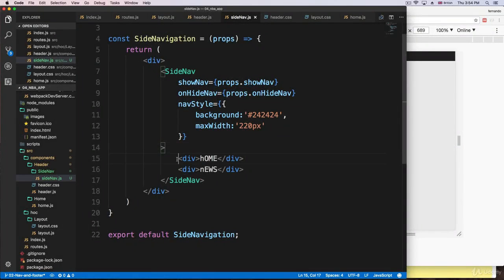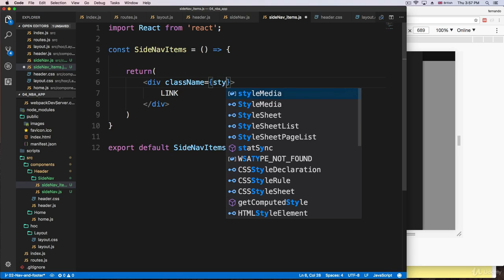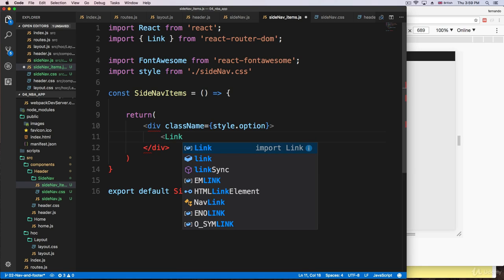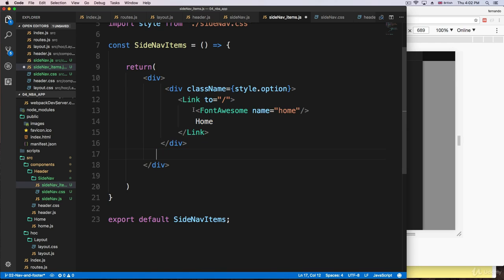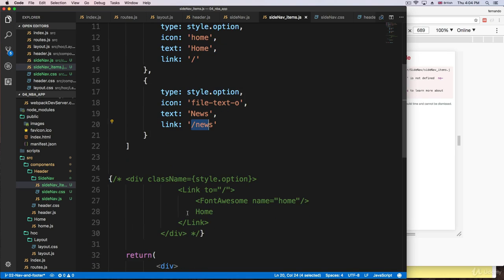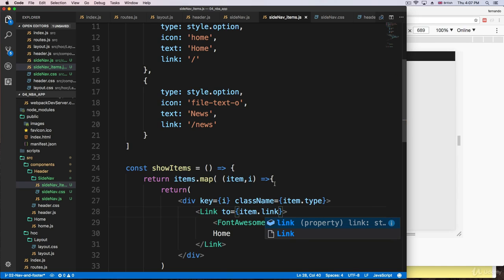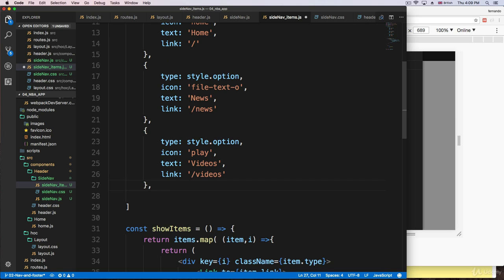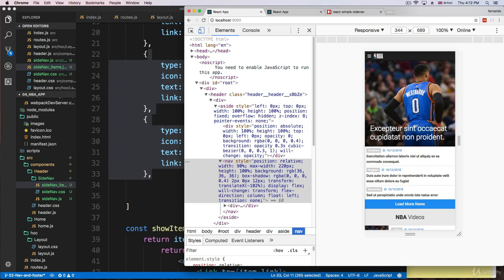5 4 Sidenav items